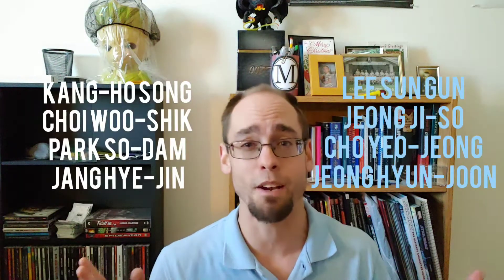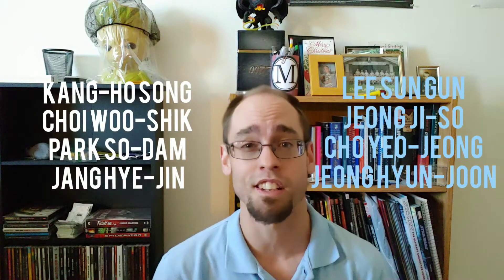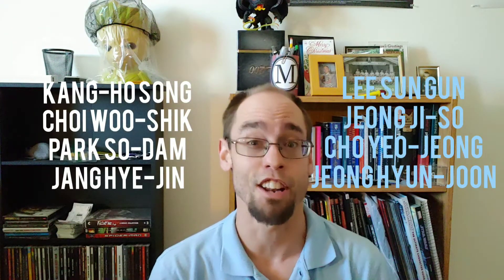PARASITE Movie Review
Bong Joon-Ho explores the dynamic between the wealthy and poor while also examining what it means to be a parasite.